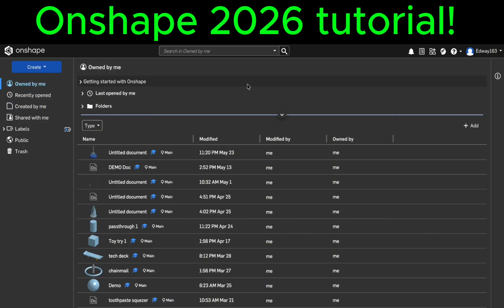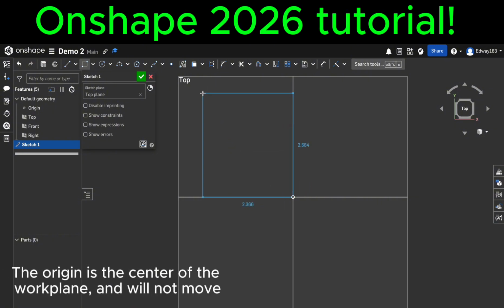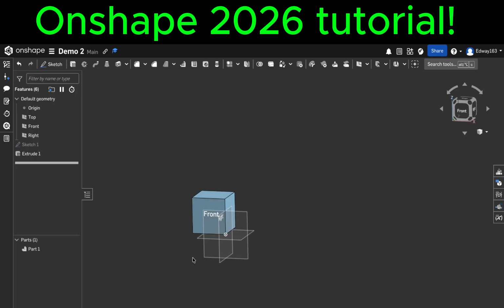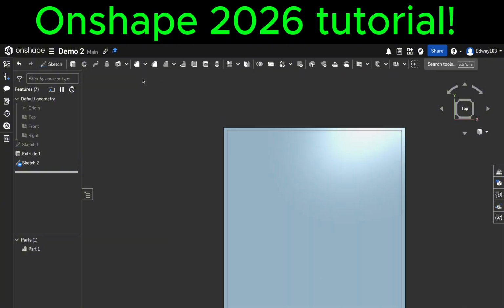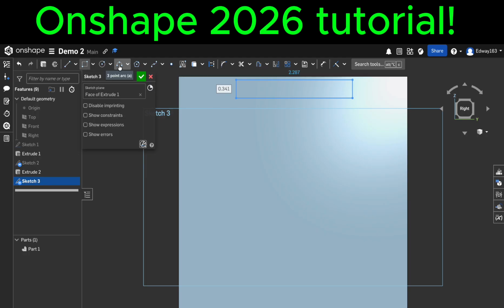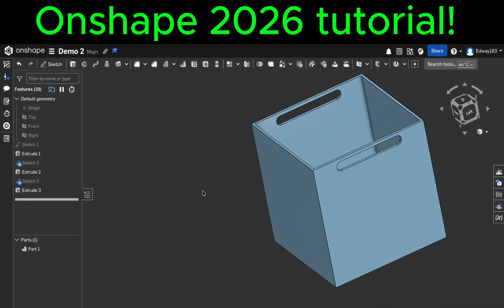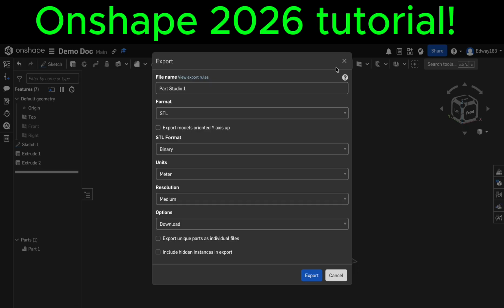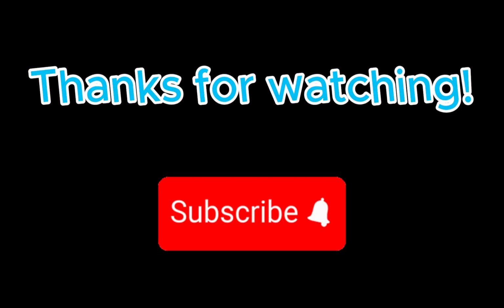Onshape Beginners Tutorial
A 2026 Tutorial to onshape cad